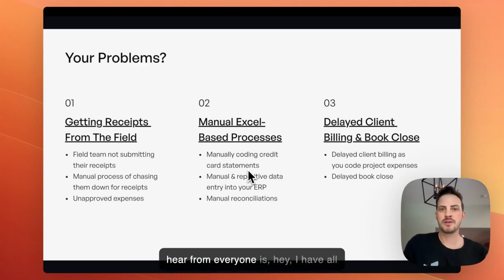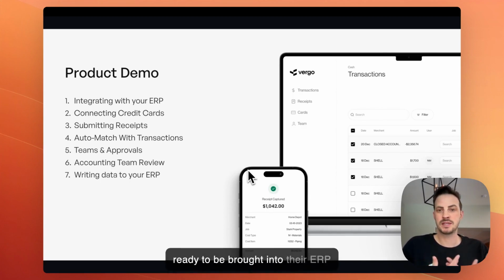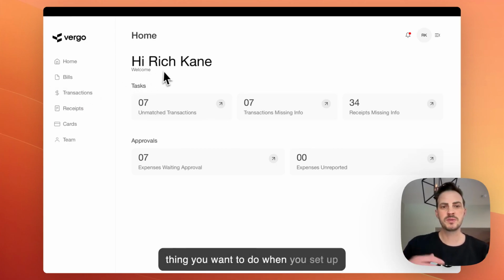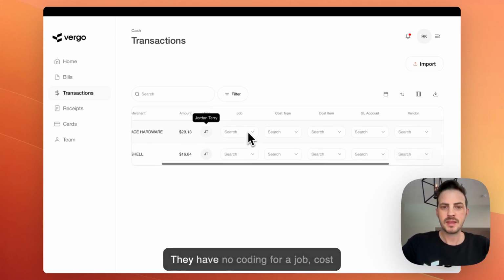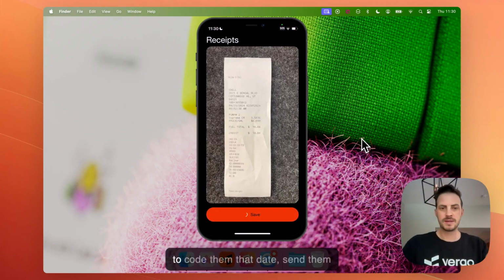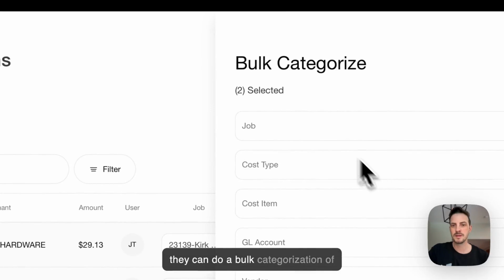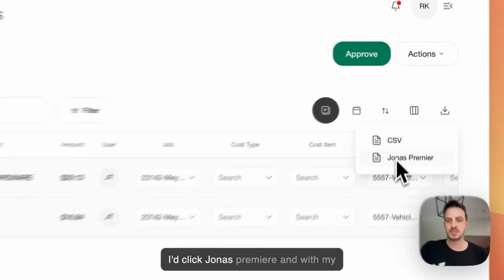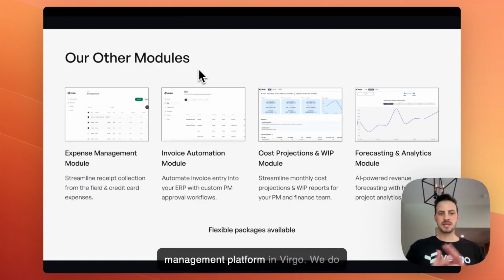Vergo Expense Management Module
Welcome to the official demo of Vergo, your ultimate solution for streamlined and efficient expense management! 🚀